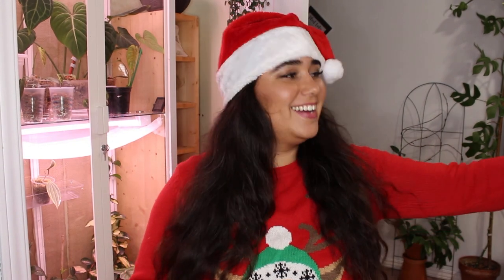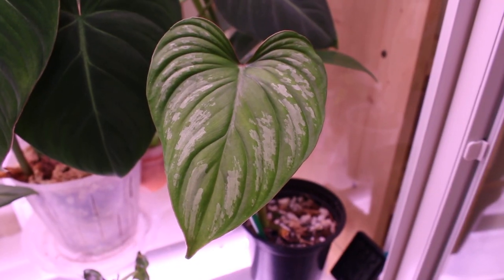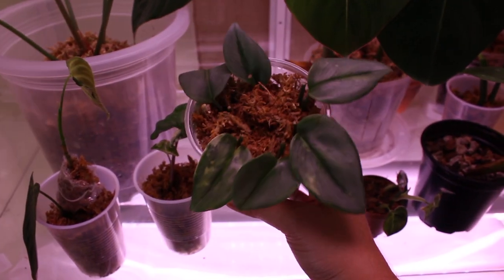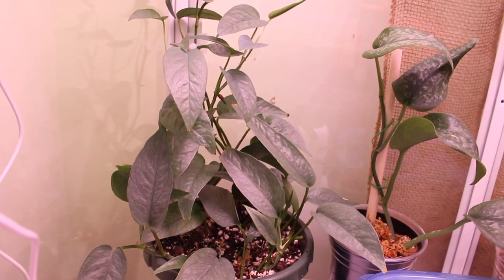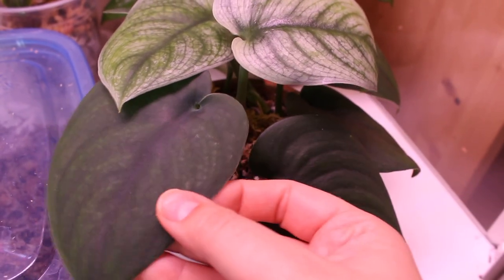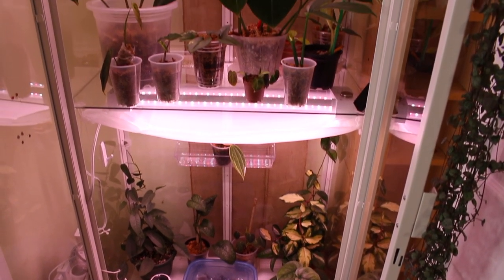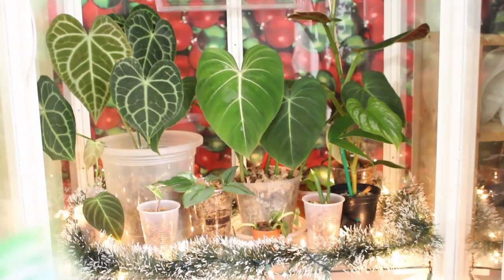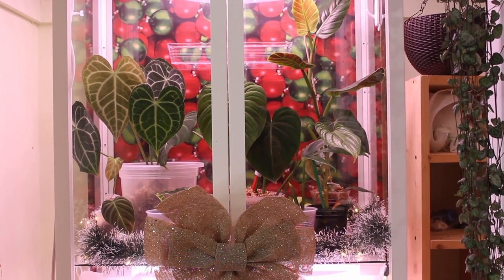Ikea Milsbo Greenhouse Cabinet Plant Growth Updates AND Decorating the Cabinet for Christmas !!!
Hello! Hola! Check out some houseplant growth updates in my Ikea Milsbo greenhouse cabinet. You will see how they have been doing since my last greenhouse cabinet video. You will see a lot of new growth! I also decorate my cabinet for Christmas! The Christmas decorations give the cabinet a beautiful festive look for the holiday season! Thank you for your support!

Recommended videos: